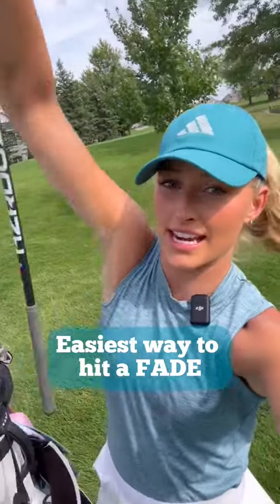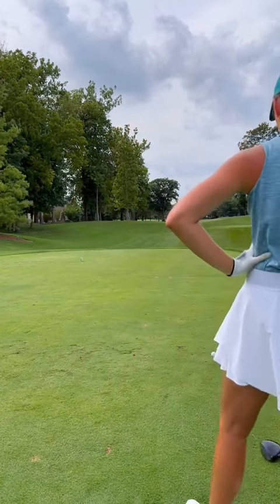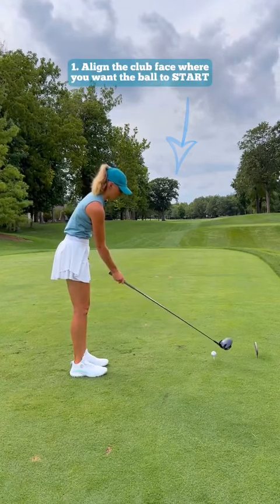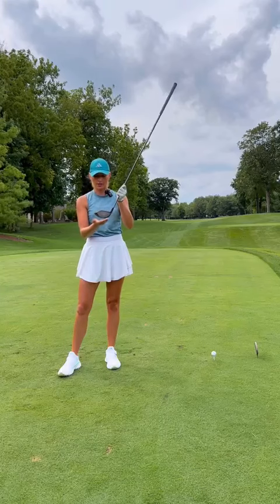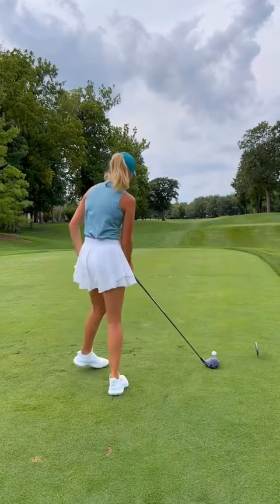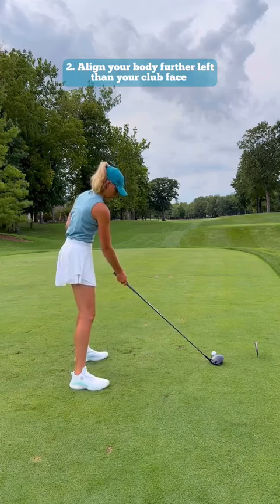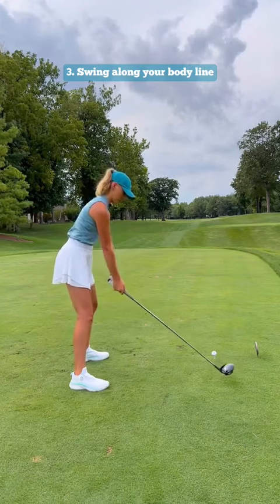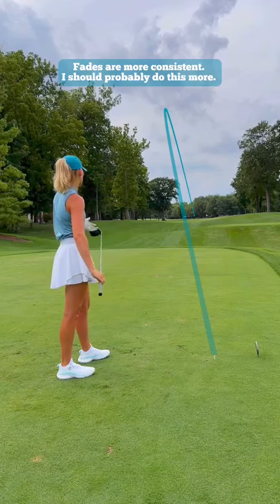chendo23 Golf Tips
Hello and welcome!!! New vid is HERE. Just watch this RIGHT NOW😎. Sign your comments and thoughts. +100500 to your Karma🖐